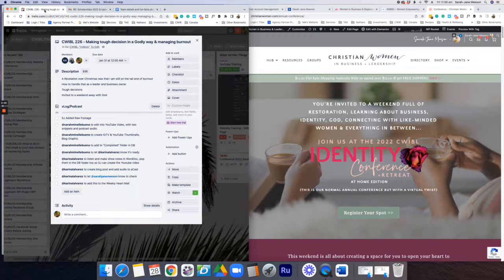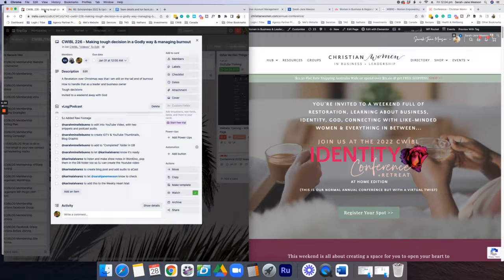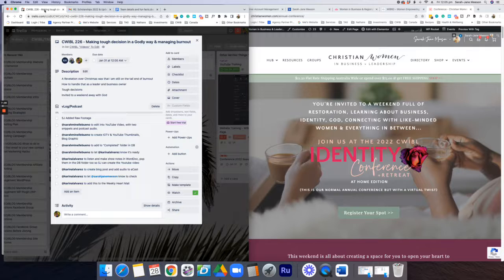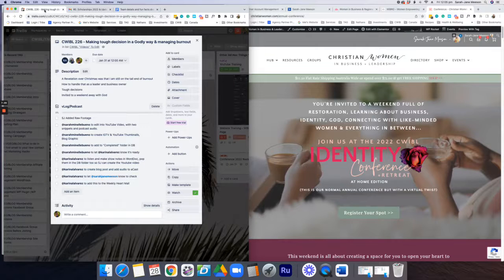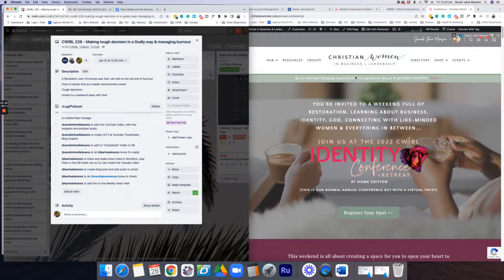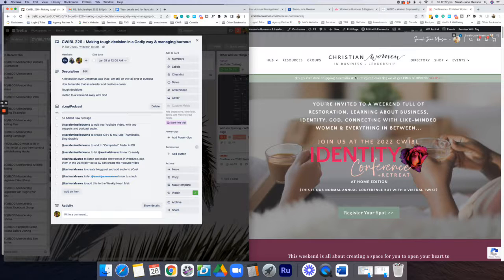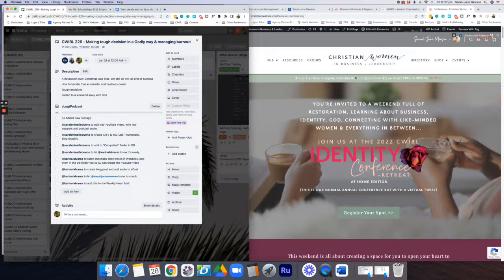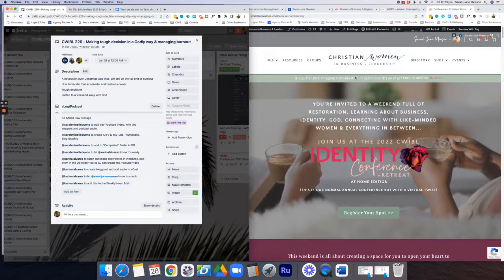Making Tough Decision In A Godly Way & Managing Burnout